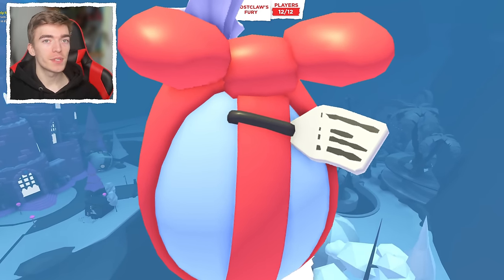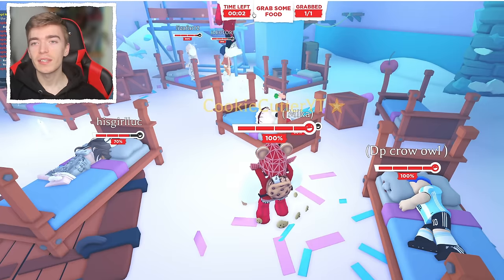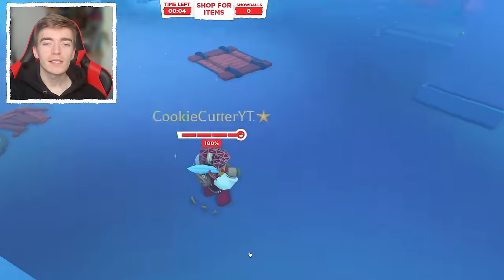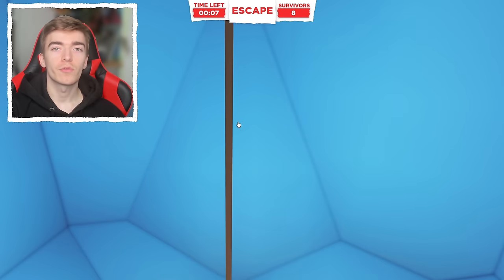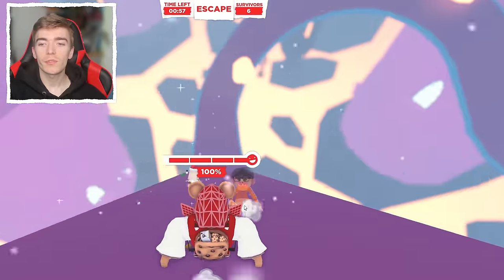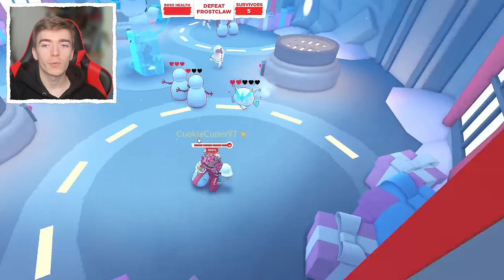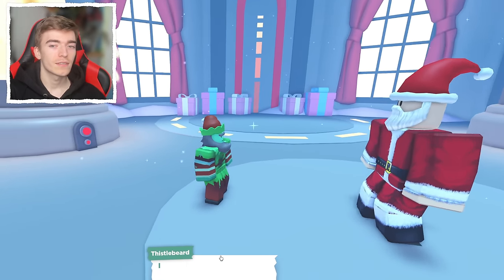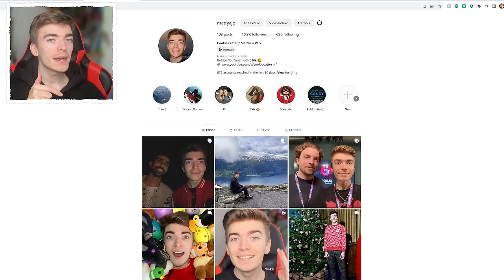Adopt Me Christmas Future Egg Location! How To Win Frostclaw Fury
How to hatch future egg in adopt me, how to get christmas egg adopt me 2023, how to beat frostclaw fury in adopt me pets update christmas release date new adopt me pet egg release! how to get lots of christmas egg in adopt me frostclaw fury egg location
How To Get Infinite Christmas Future Eggs In Adopt Me